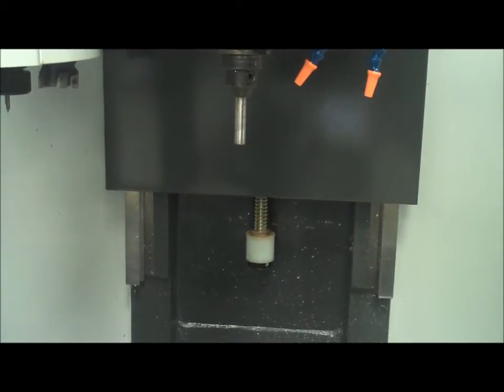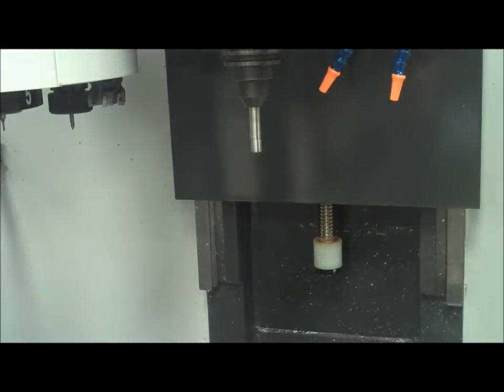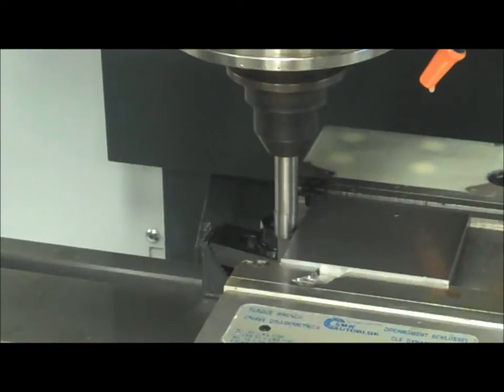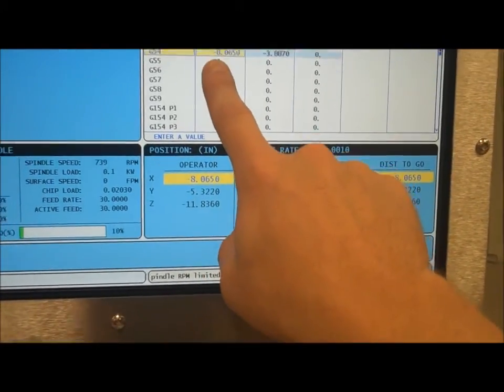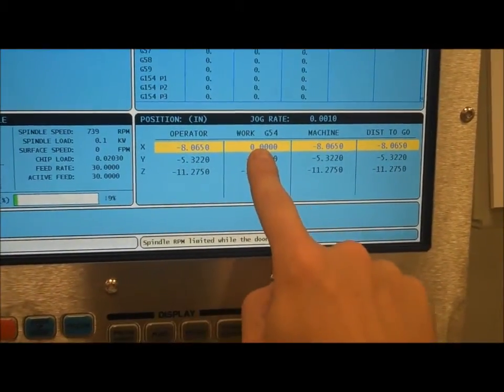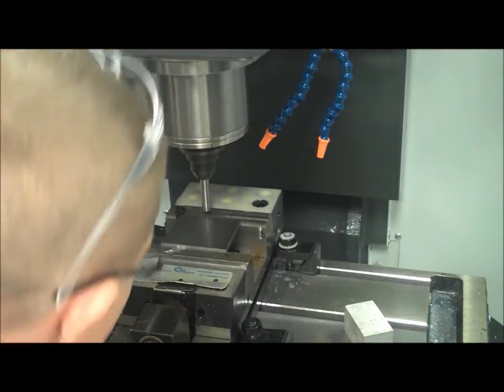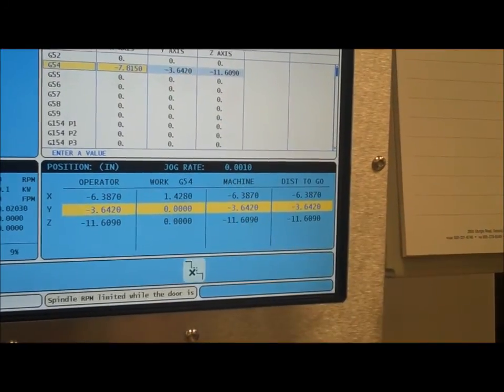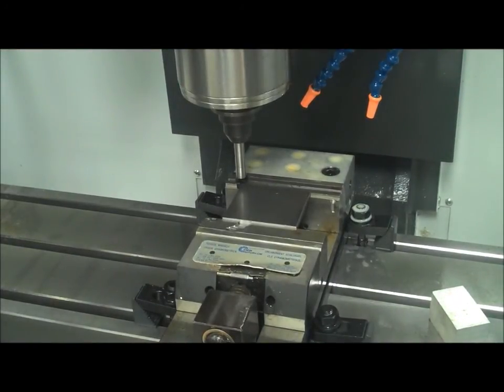Edge Finding Haas Mill